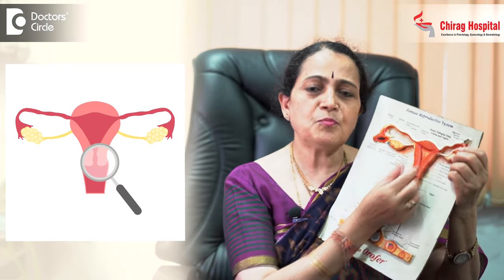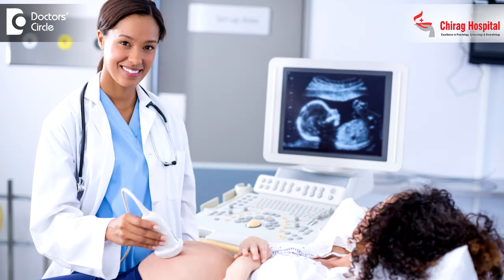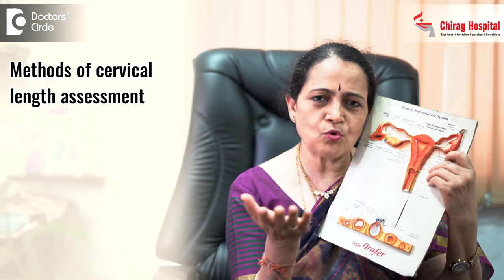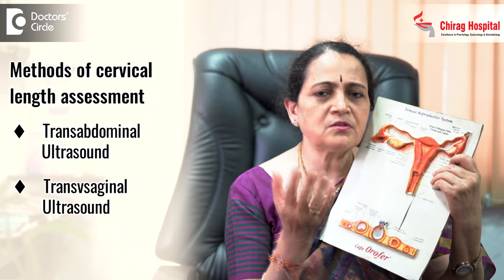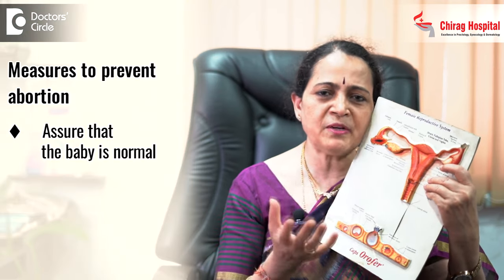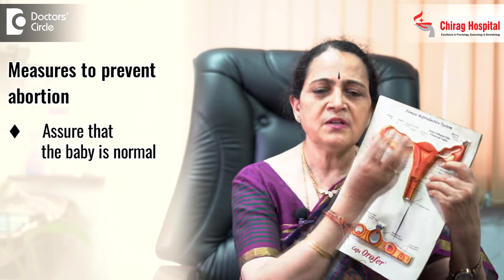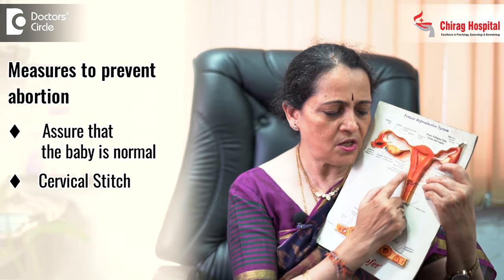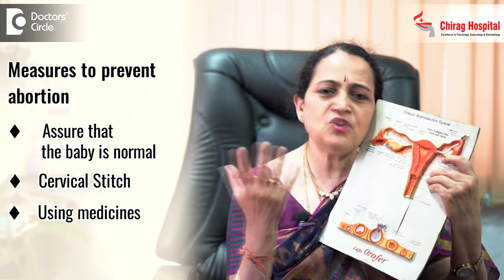What to do if you have SHORT CERVIX in pregnancy?womenshealth - Dr. H S Chandrika|Doctors' Circle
Consultant Obstetrician & Gynaecologist | Chirag Global Hospital, J P Nagar Phase 2, Bangalore, India
If the person is pregnant, we give importance to the measurement of the cervix. What happens to the cervix during the pregnancy? What are the consequences of a short cervix? To know in detail, watch the video.